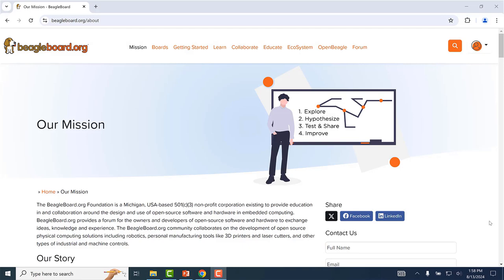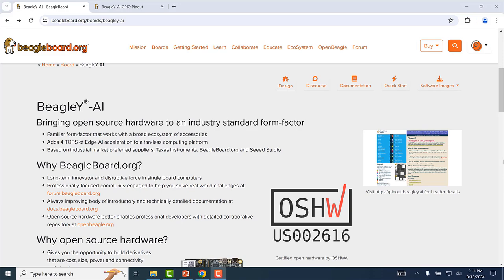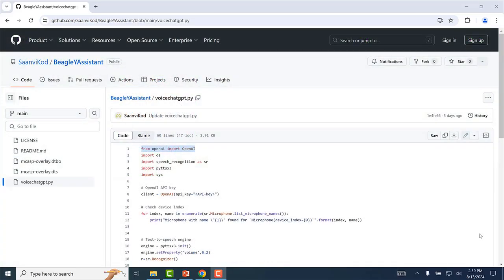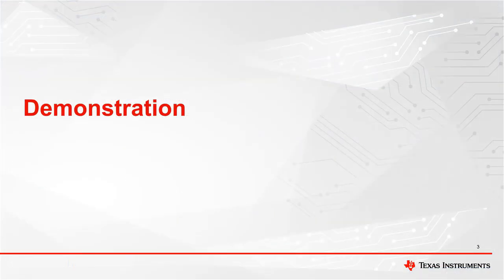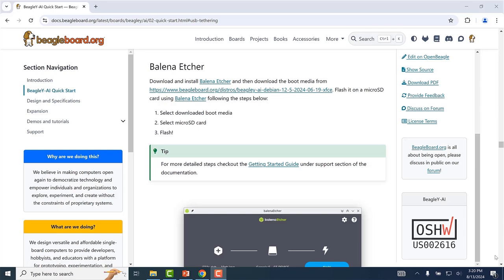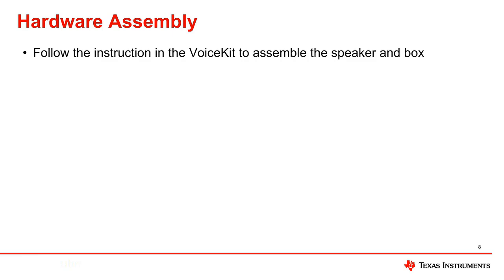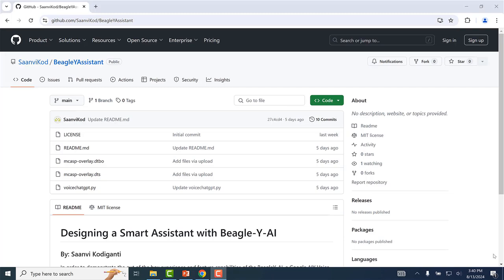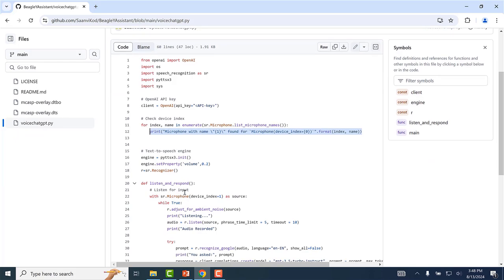Adapting a Google VoiceKit for the BeagleY-AI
Google creates AiY projects designed to work with a competitor in the SBC market. One example is the VoiceKit, which has the ability to take in audio, run it through a Google search, and output an answer to the statement or question posed. This demo runs through the process of how to adapt this kit so it can be used with the BeagleY-AI. It delves into the out of the box user experience, how to manipulate audio input and output, and brushes upon editing the device tree.